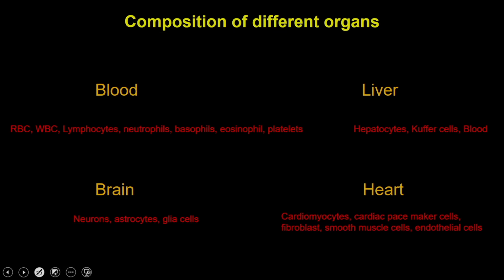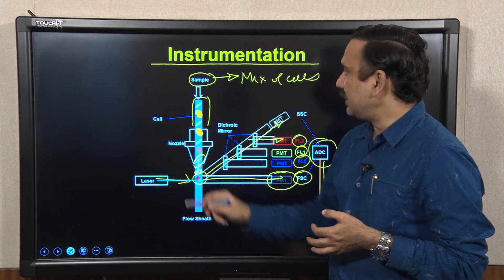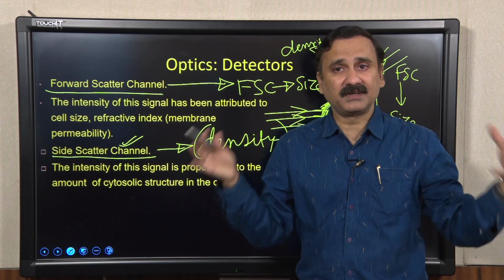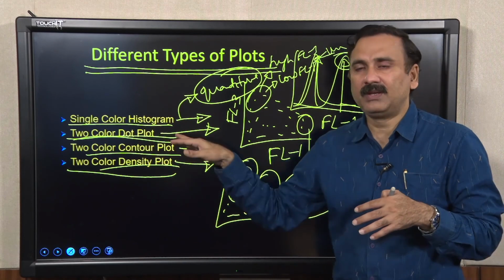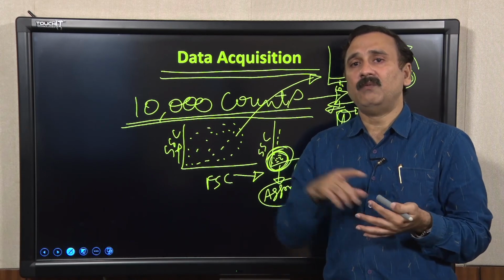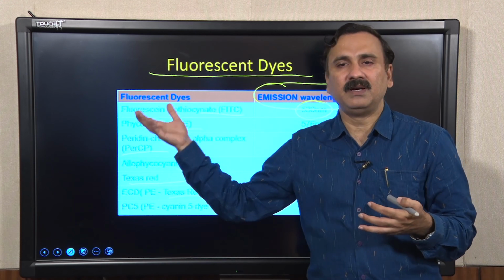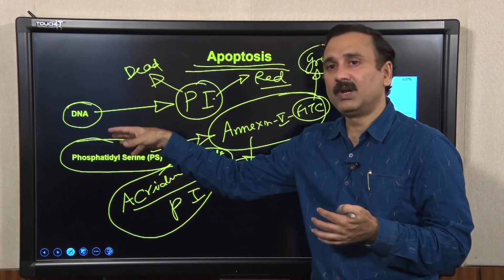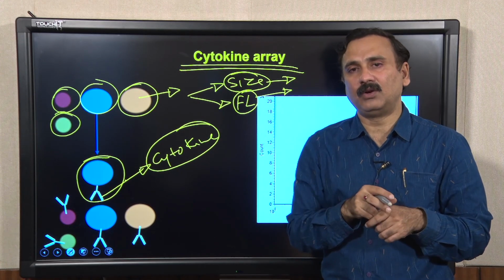Lec 37: Flow Cytometry